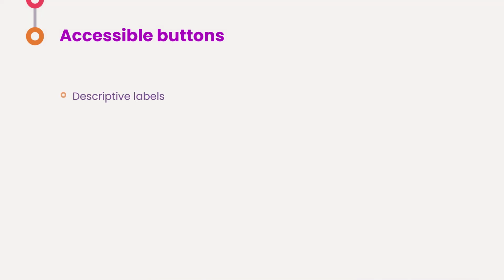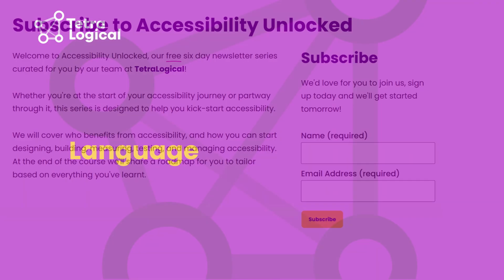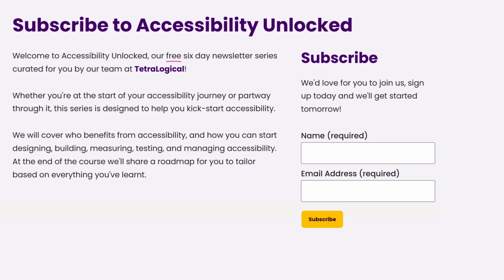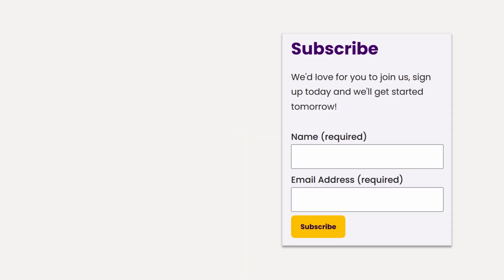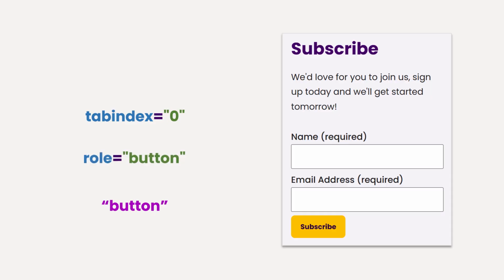Accessible building blocks for web: buttons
In this video, learn what makes buttons easy to understand, identify, and activate for everyone, including people who use a keyboard, screen readers and other assistive technology. By applying accessibility considerations to the building blocks of your web content you can create digital products that everyone can use.